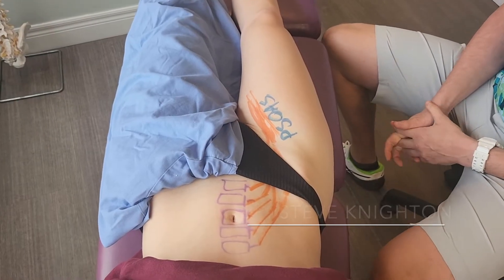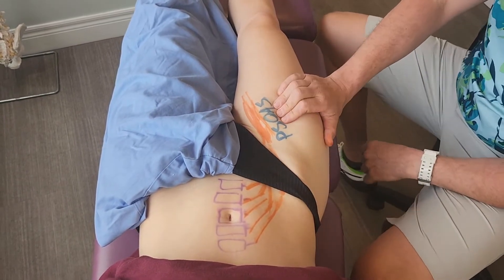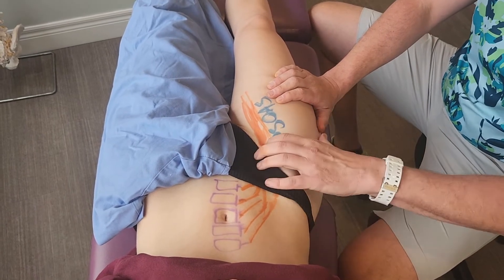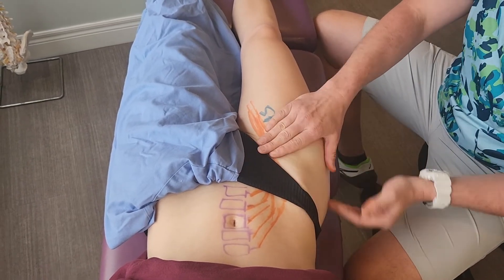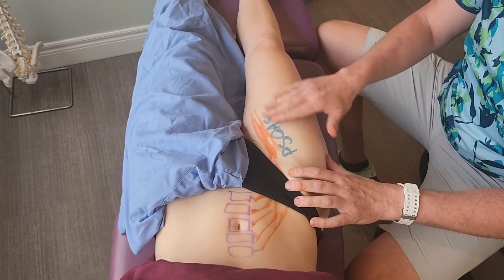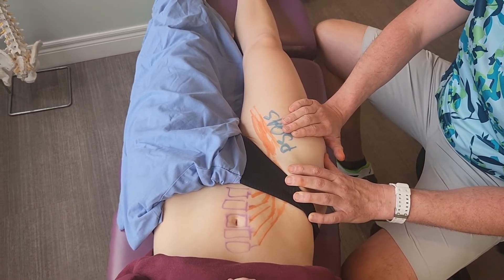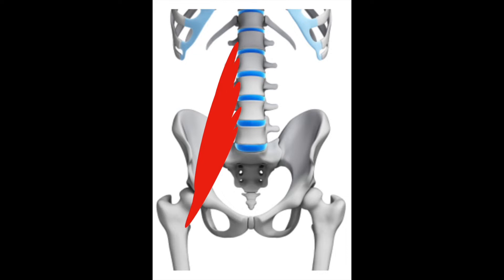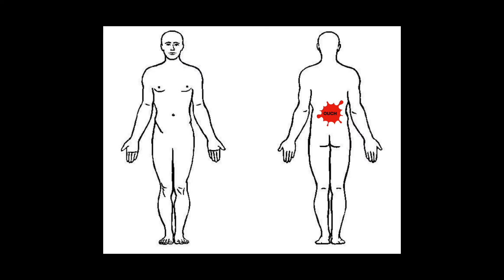Psoas Anatomy - Hip Flexor Anatomy | Why It Could Be Causing Your Back Pain! - Oakville Chiropractor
In this video, Dr. Steve Knighton explains the anatomy of the psoas muscle and how it may be the hidden culprit behind your low back or hip pain. The psoas muscle, which attaches to the front of the lower spine and wraps around to the pelvis, plays a significant role in hip flexion and stabilizing the spine. When this muscle becomes tight, it can lead to chronic back or front hip pain, which is often misdiagnosed or treated incorrectly.

Dr. Steve shares how common it is for patients at his Oakville Chiropractic clinic in Ontario to experience low back pain that doesn’t respond to traditional treatments. The cause? The psoas! Sitting for long periods of time (especially at a desk) puts enormous strain on the psoas, making it one of the primary culprits in many cases of low back discomfort. He also explains how poor posture and lack of movement can aggravate this muscle, creating tension and restricting mobility.

To address psoas-related issues, Dr. Steve recommends exercises like rolling out the hip flexors using a hexagonal weight and incorporating core strengthening and stretching routines. He emphasizes the importance of reducing sitting time, taking frequent breaks to move, and engaging in exercises that promote healthy hip flexors.

Understanding the function of the psoas and addressing it through chiropractic care, stretching, and strengthening can lead to significant improvements in back health and overall mobility.

Remember: Always consult your primary healthcare provider to ensure the information in this video is suitable for your specific needs.

Dr. Steve Knighton, D.C.
Nottinghill Family Wellness Centre | Oakville Chiropractor
Address: 1131 Nottinghill Gate, Oakville, ON L6M 1K5

Clinic Hours:
Sunday        Closed
Monday        8 a.m. - 7 p.m.
Tuesday        8 a.m. - 7 p.m.
Wednesday      8 a.m. - 7 p.m.
Thursday       7 a.m. - 7 p.m.
Friday           10 a.m. – 6 p.m.
Saturday       7 a.m. – 11:30 a.m.